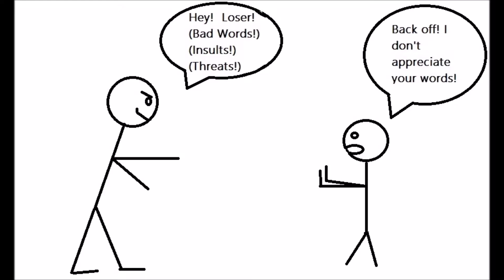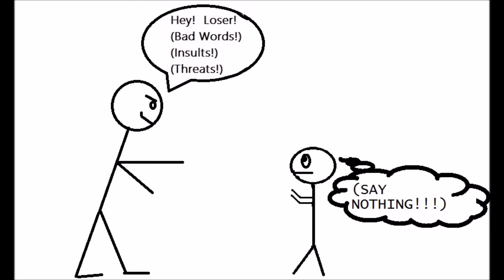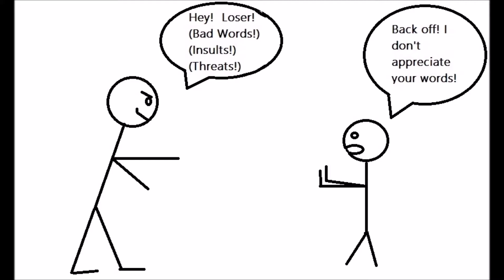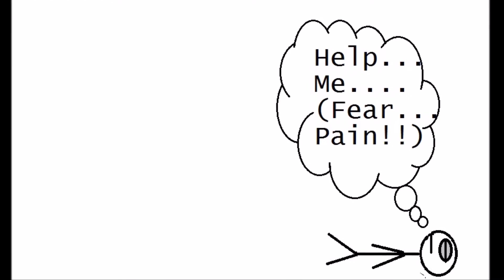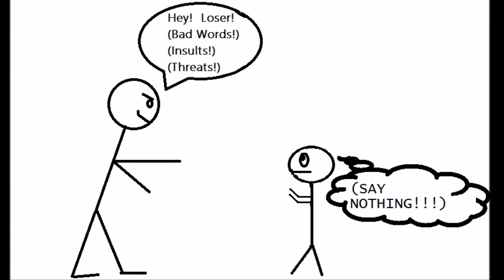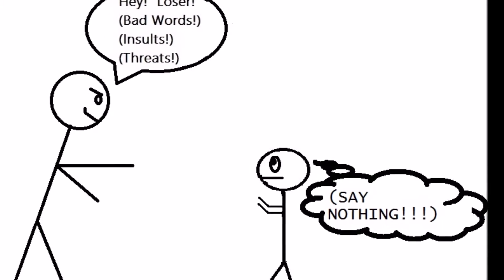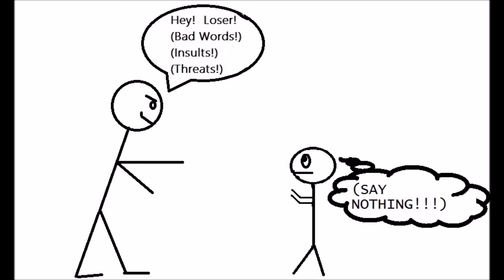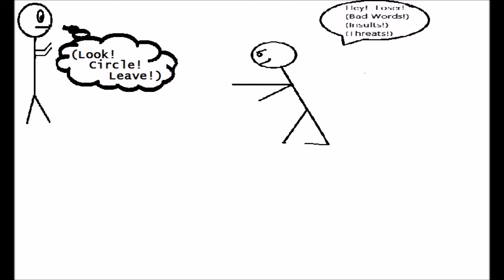Look, Circle, LEAVE!!!!!!!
A peaceful and practical tactic to use on a single school bully who may try to escalate things from words to violence.